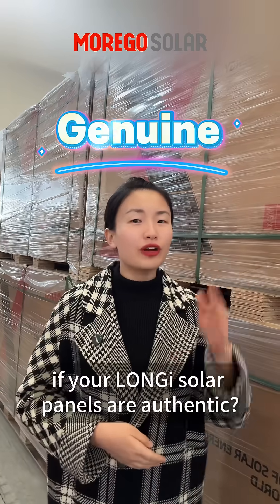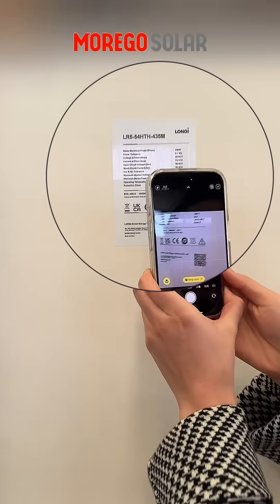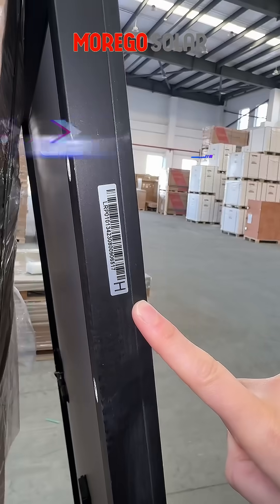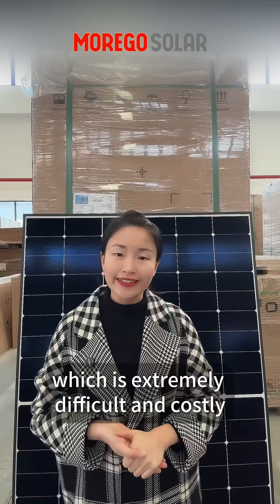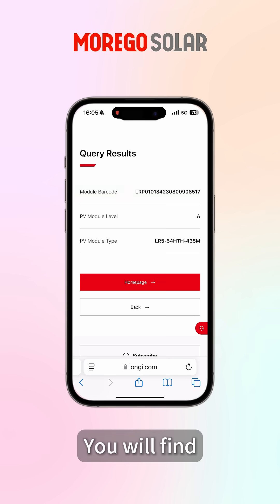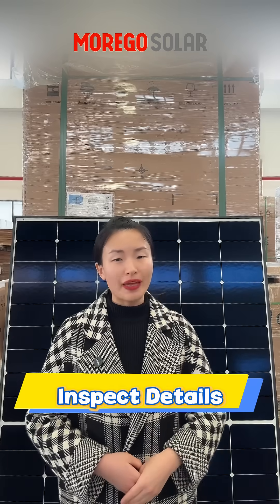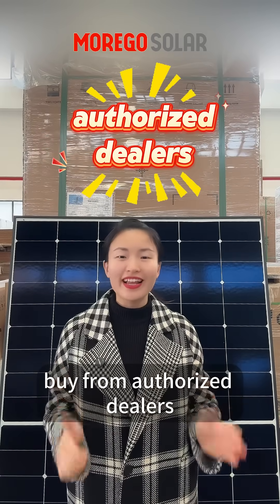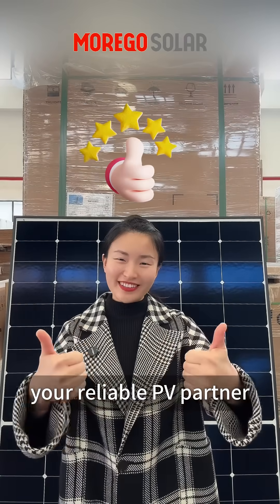🌞How to verify if your LONGi solar panels are authentic?